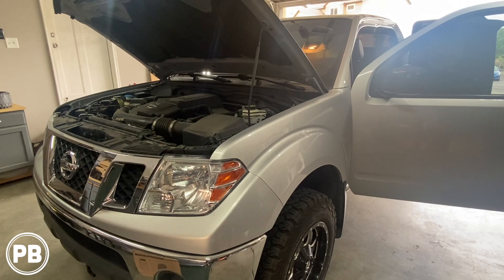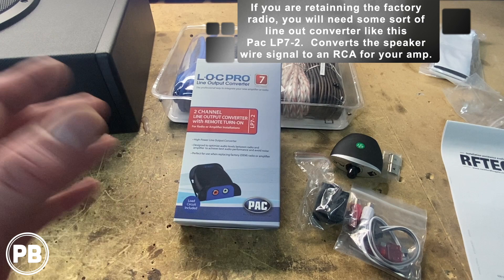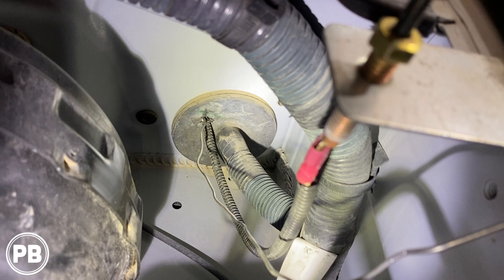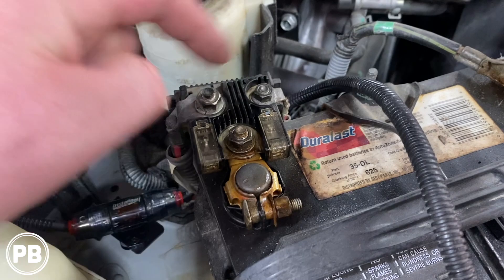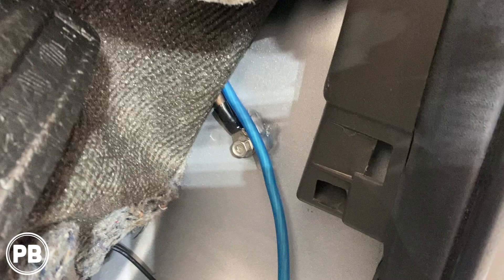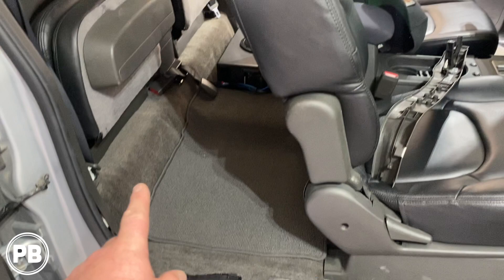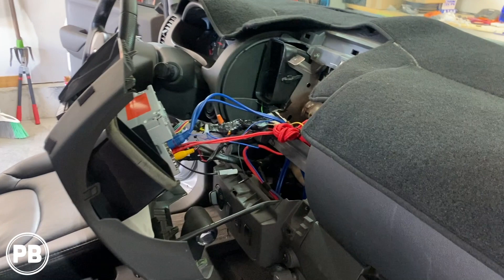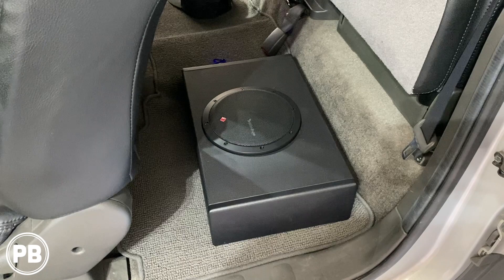2005 - 2021 Nissan Frontier Amp and Sub Install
Watch a full tutorial as a 2014 Nissan Frontier will have an amp and sub installed under the rear fold down seats.  We will be integrating this amp and sub combo to the existing aftermarket radio.

NOTE: Our Frontier was not equipped with the upgraded factory Rockford Fosgate audio sound system. However, if you have an aftermarket radio, this shouldn't change your install at all.  If keeping the factory radio, you will need a line out converter if your amplifier cannot accommodate a high level speaker input.  Parts linked in the description below.

This video applies to Toyota Frontier models for years 2005, 2006, 2007, 2008, 2009, 2010, 2011, 2012, 2013, 2014, 2015, 2016, 2017, 2018, 2019, 2020, and 2021. This video also includes trim removal, complete amplifier wiring instructions, complete installation, and testing.

*Rockford Fosgate P300-8P
*8 Gauge Amplifier Wiring Kit
*Pac Line Out Converter (2 Channel)
--High Power Pac Line out Converter

*Nissan Frontier Crew Cab Sub box w/ Alpine 10
*Alpine 600w RMS Amplifier
*4 Gauge Amplifier Wiring Kit